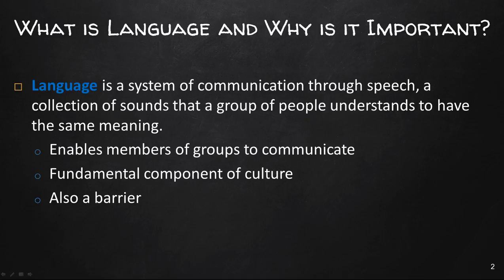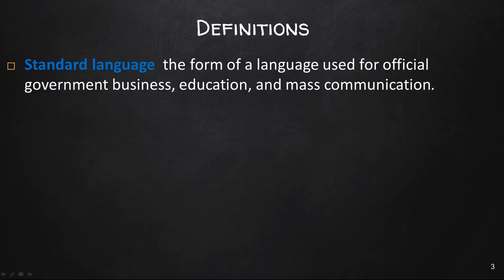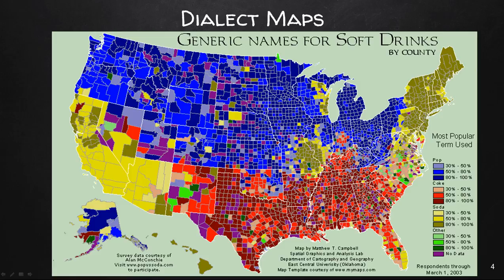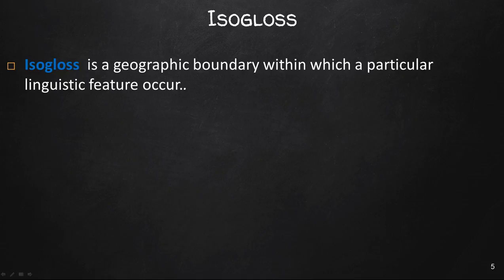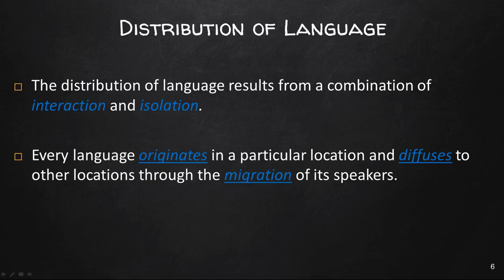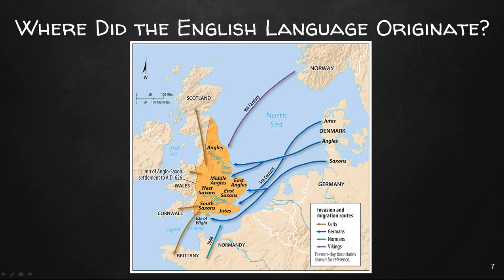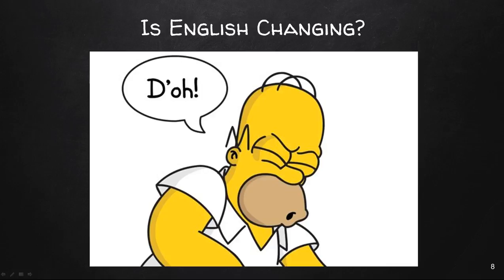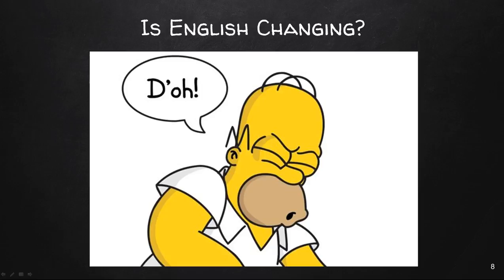Chapter 5 Language